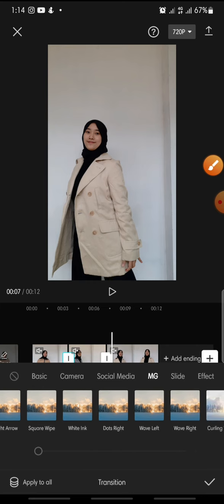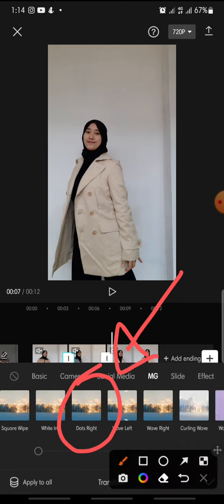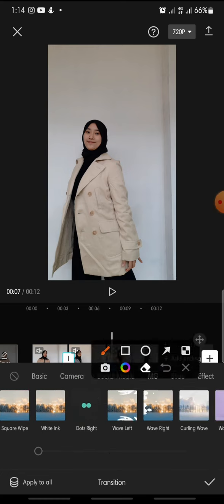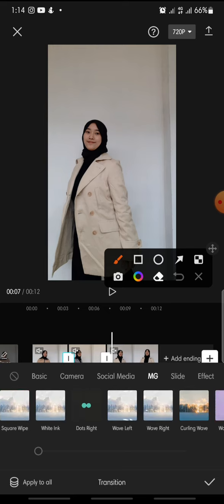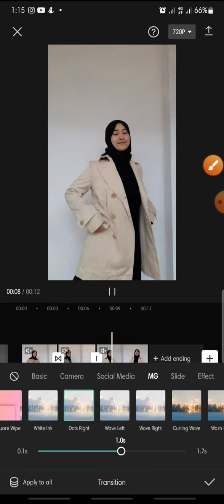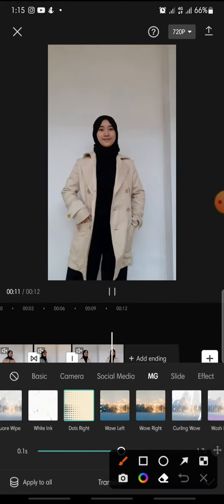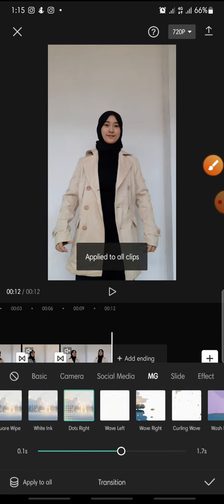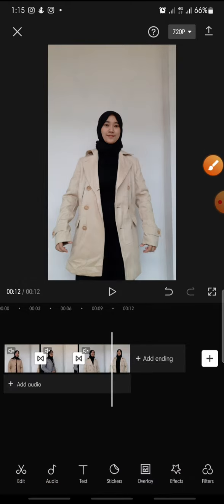WANT TO ADD TRANSITION EFFECTS TO YOUR VIDEOS? LEARN HOW TO ADD DOTS RIGHT TRANSITION ON CAPCUT APPS